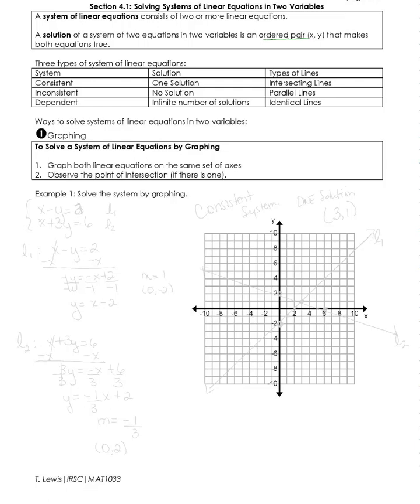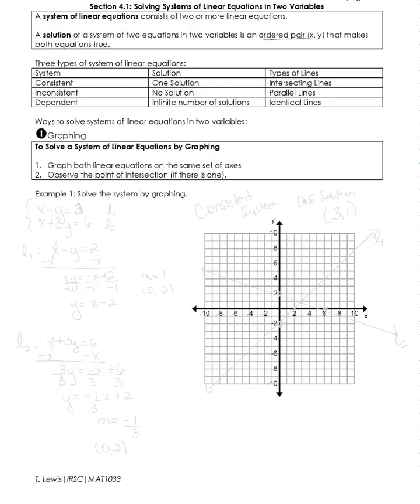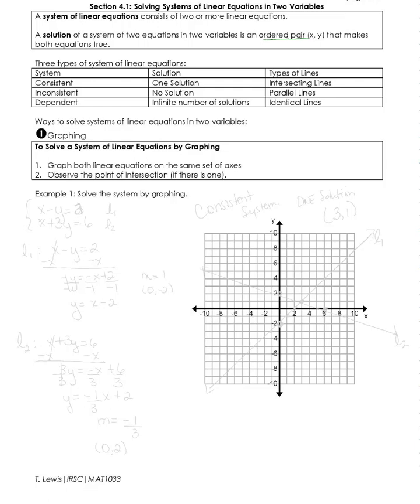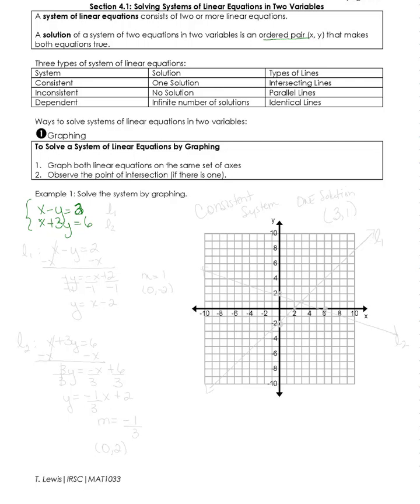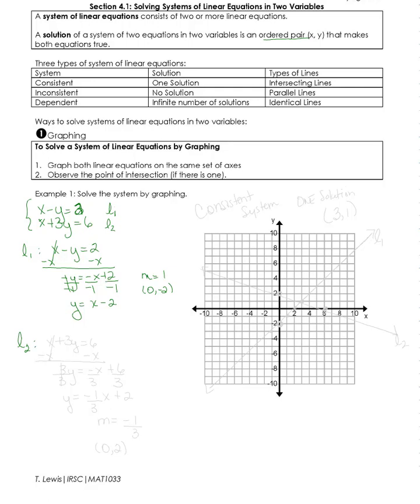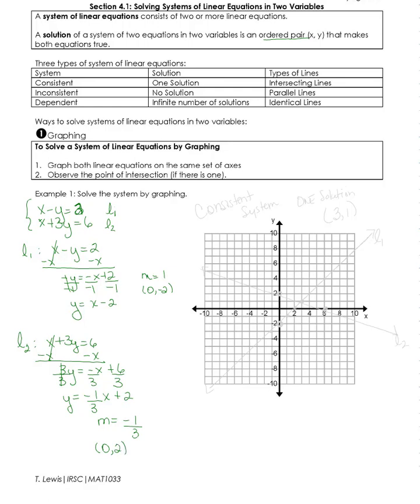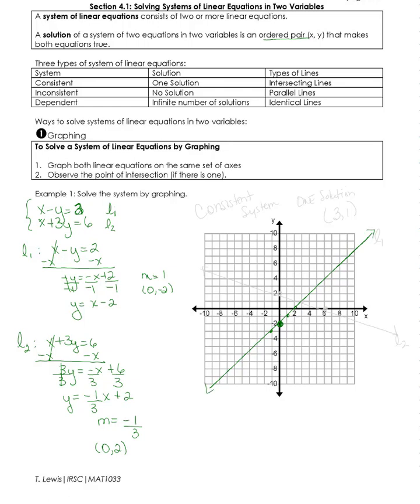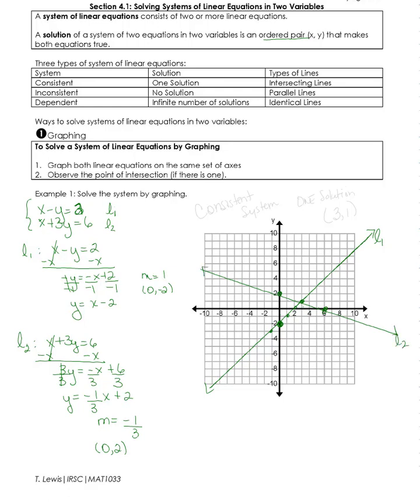Graphing Systems of Linear Equations: Part 1